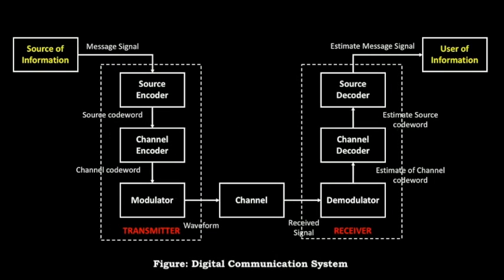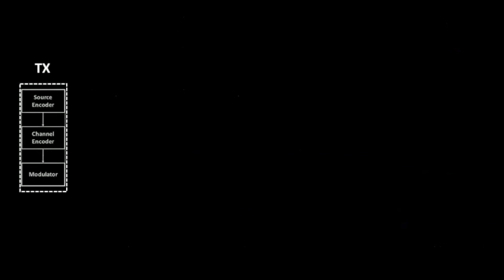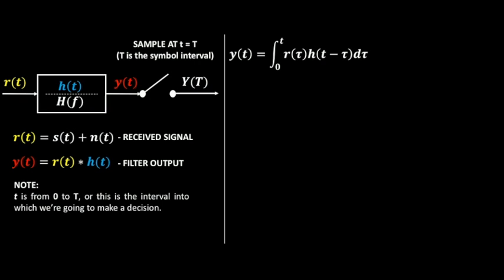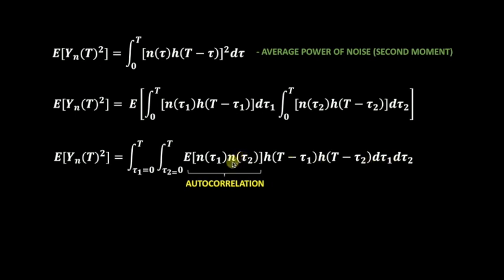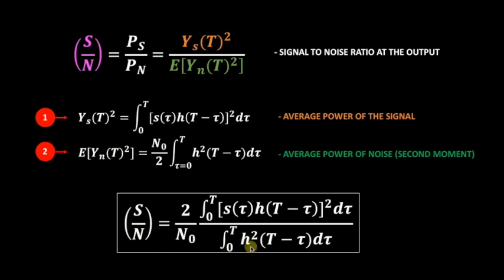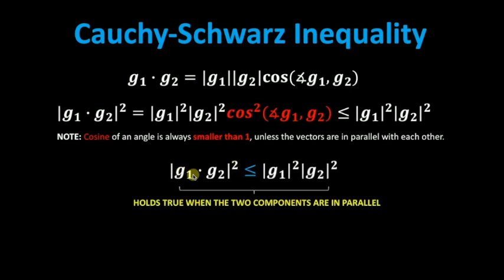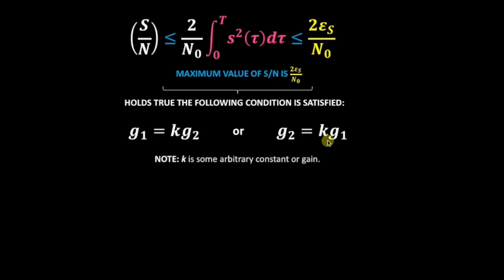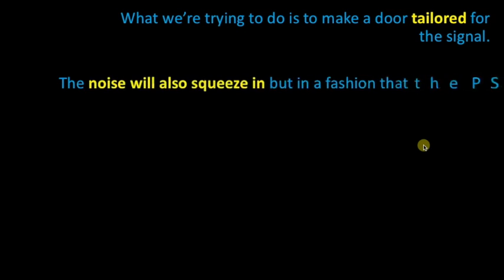ECE 422 Lecture 4 - Part 1